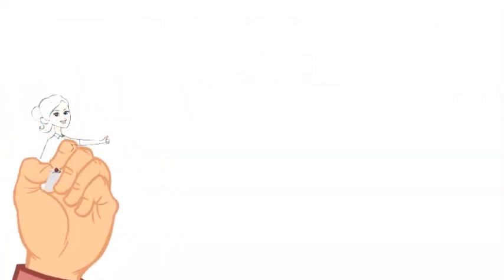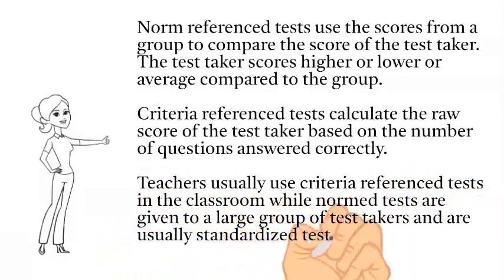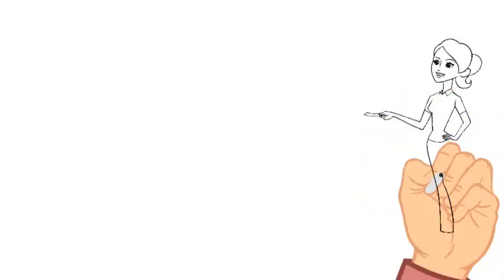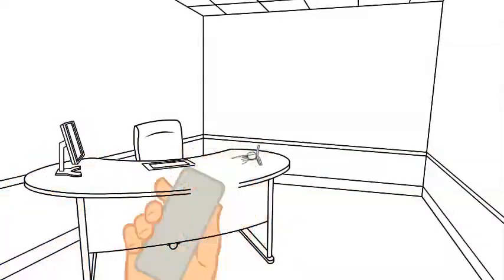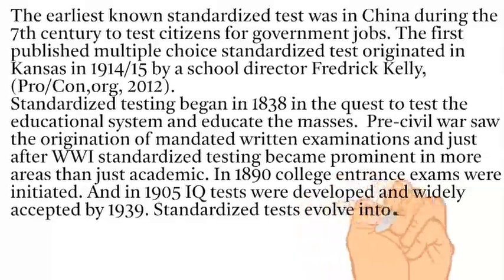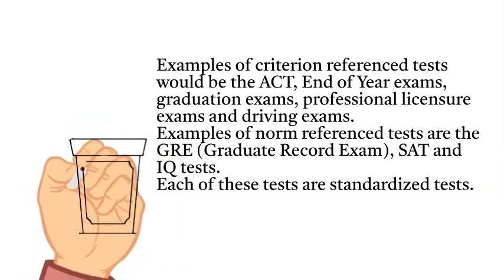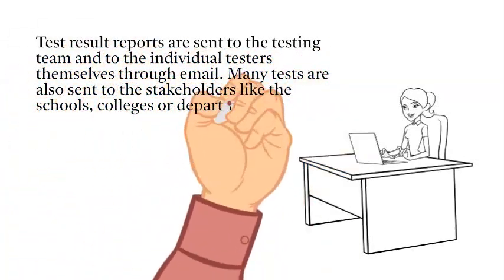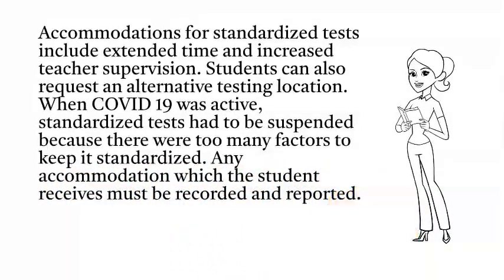Bernat Analyzing Student Assessments Assignment 2023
This video explains standardized tests and tests which are norm and criterion referenced. It also gives strengths and weaknesses as well as examples.